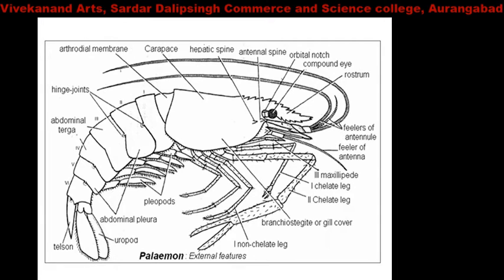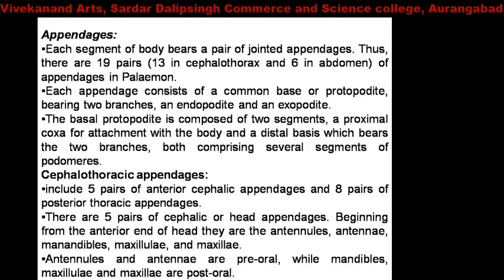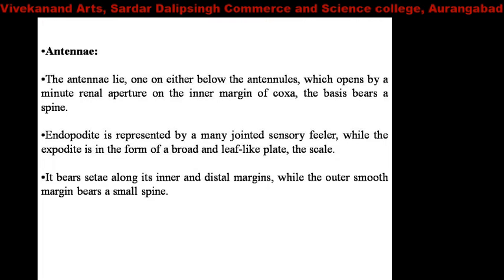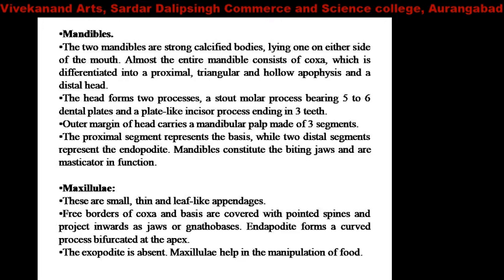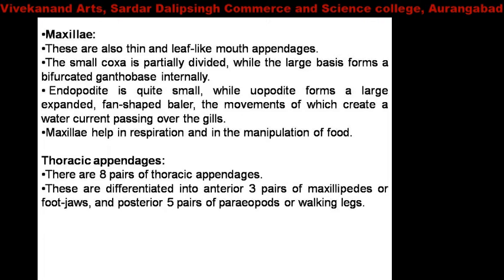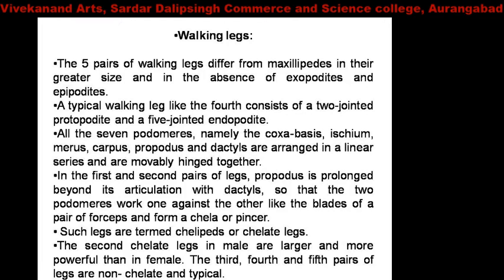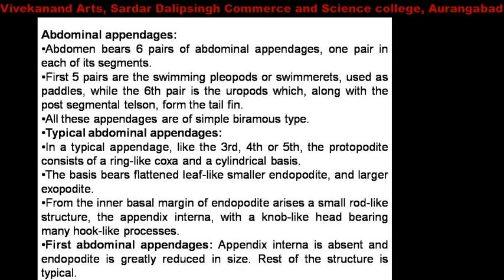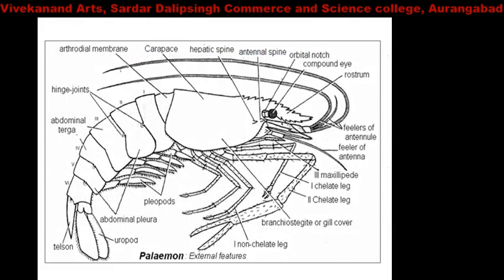Morphology of Prawn Lecture 2